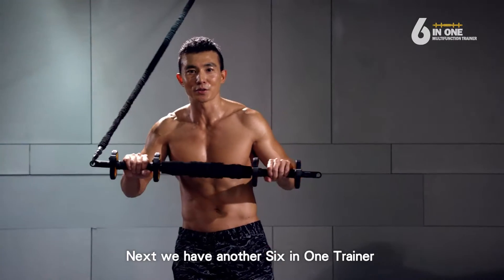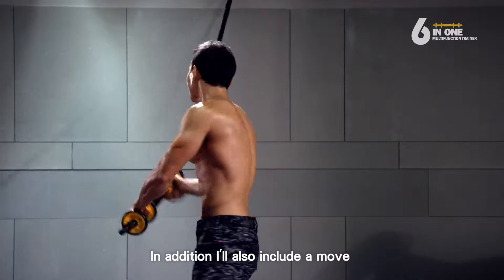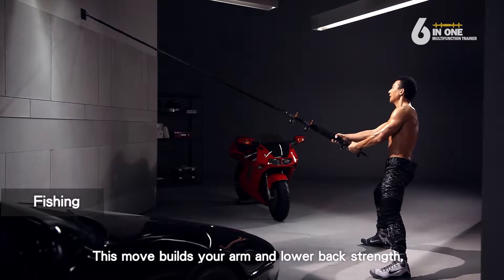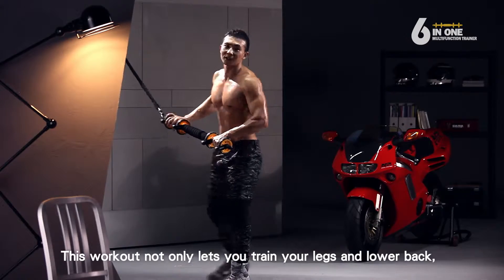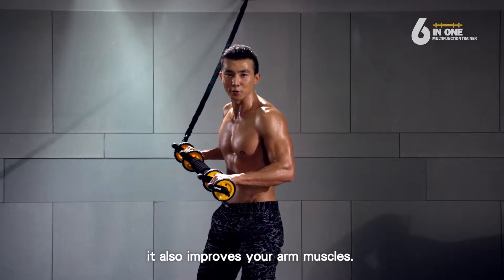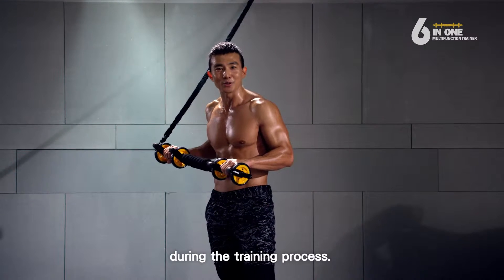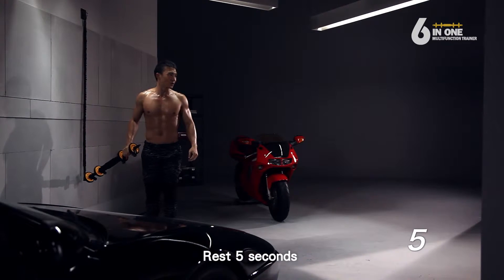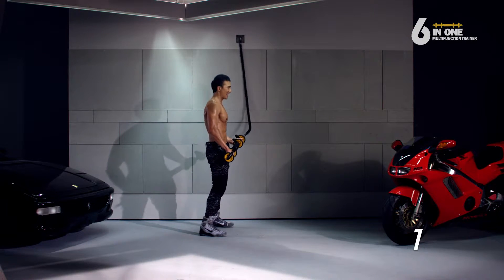8. P-MAX Core Training Tutorial 2